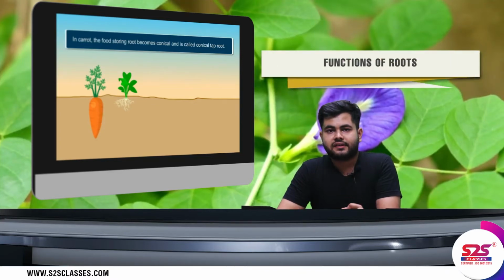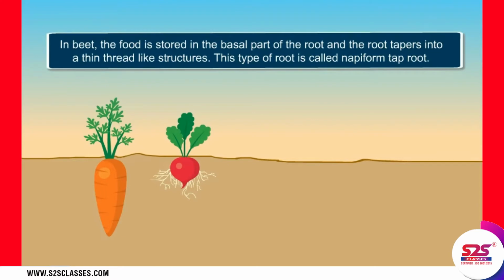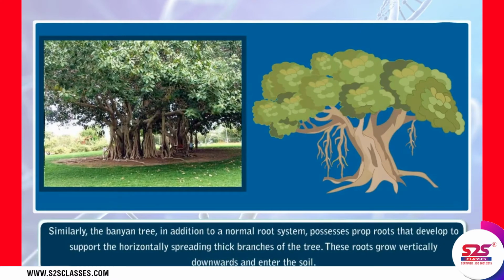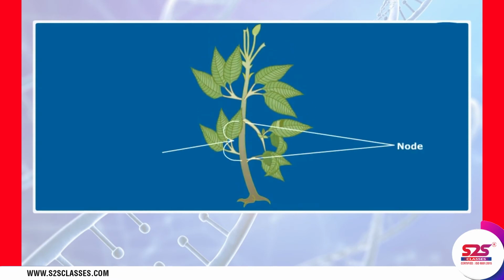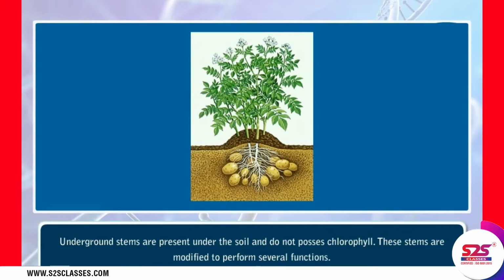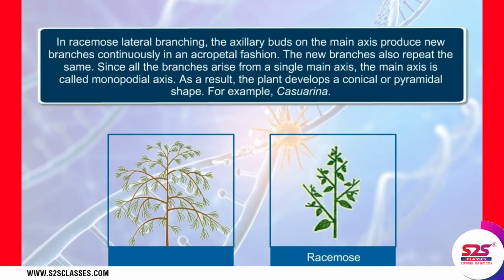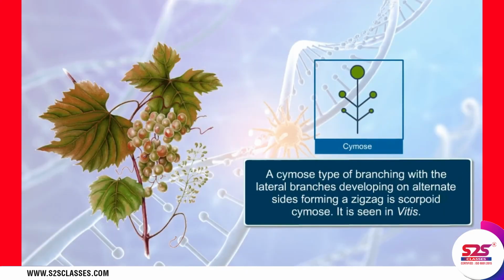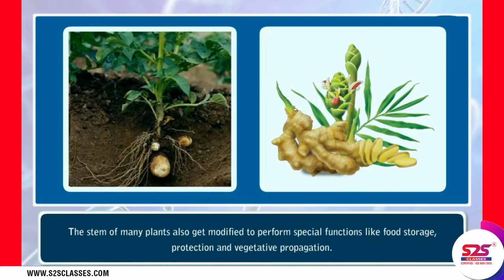Morphology of Flowering Plant | Functions Of Roots in Plant I NCERT Class 11 Biology Chapter 5 | JEE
This video is very useful for students preparing for NCERT CBSE NEET exams.
In this session we are trying to understand the function of roots.

This chapter has been clearly explained with lots of relevant pictures / animations specially suited to completely clear the concept of each and every child. The chapter has been explained by a B.Ed trained & CTET qualified professional teacher.

We at 'S2S Classes' hope that this video will help a lot to both students and parents for easy understanding of the chapter.

At S2S we put your child’s future in the most reliable hands at an affordable price, moving forward on our motto of ‘Education for All’.
For any query related to Morphology of Flowering Plant - Functions Of Roots in Plant Class 11 Biology Chapter 5, please write in comment.